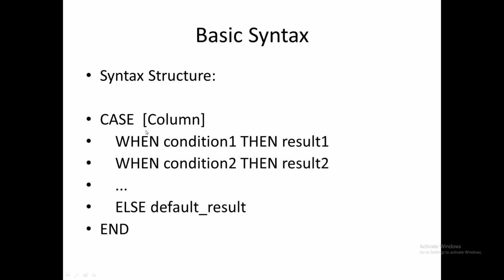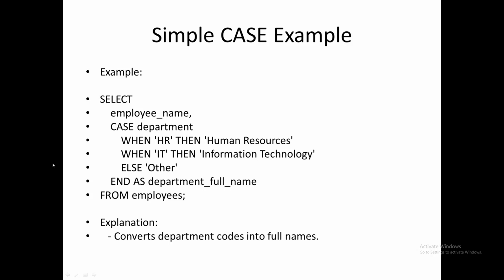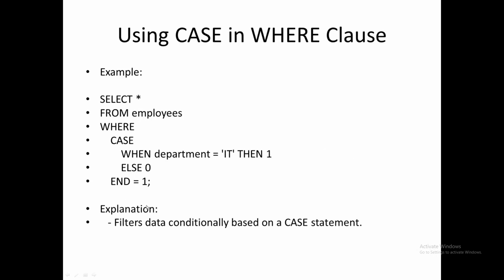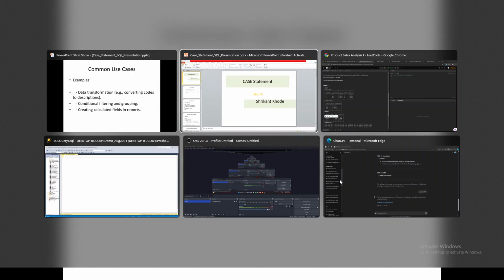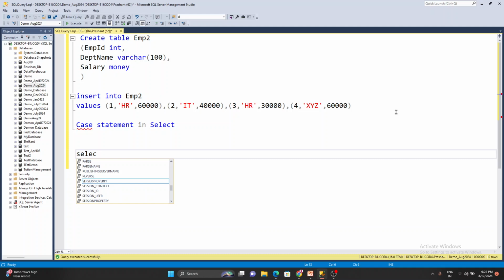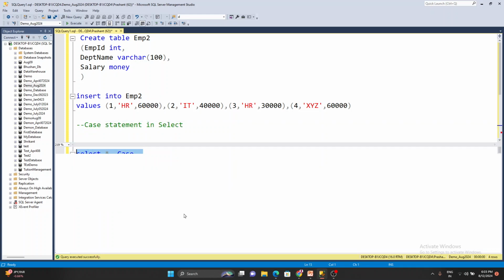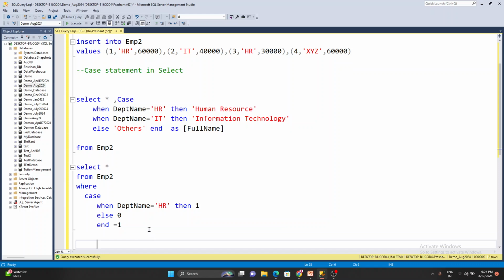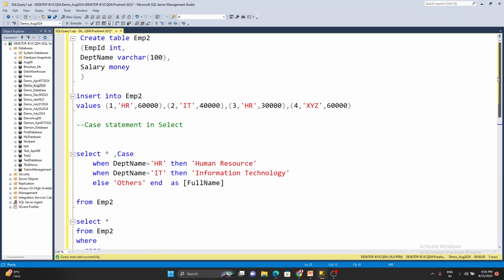Learn Sql |Day 16|Case Statement| Sql Journey With Shrikant||End of Series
Learn Sql |Day 16|Case Statement| Sql Journey With Shrikant